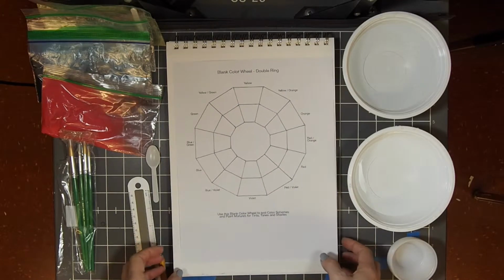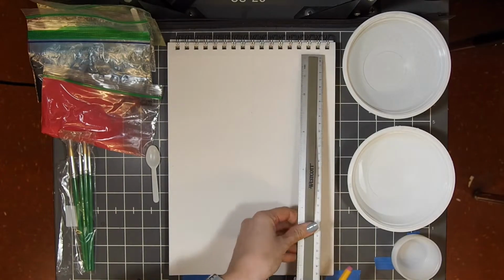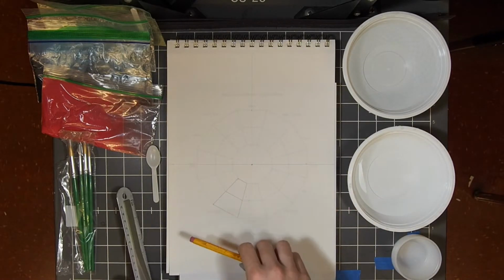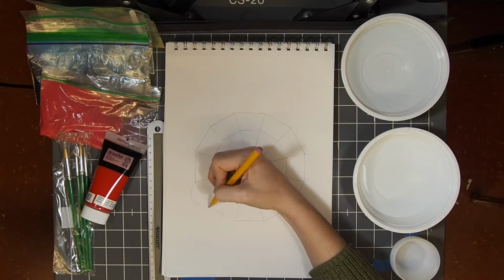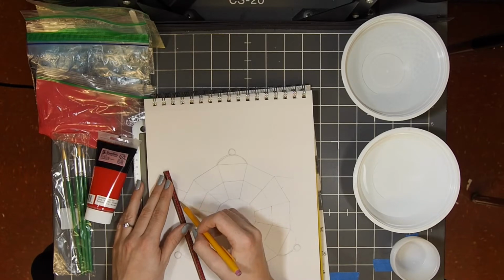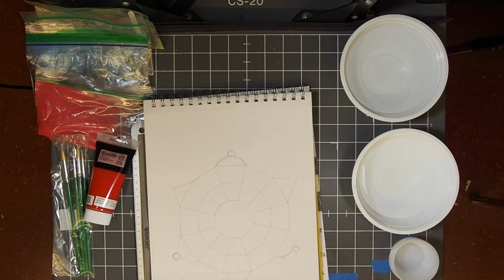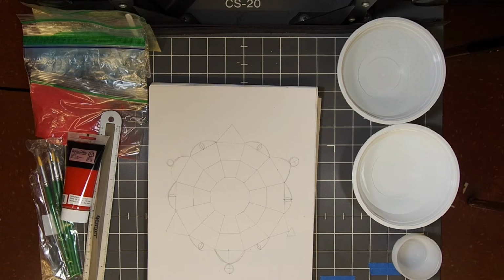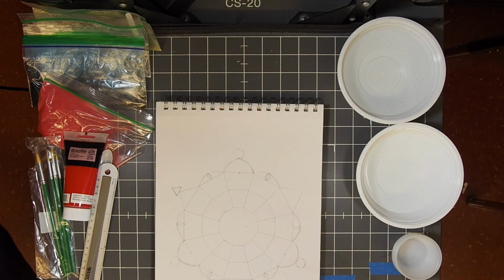Color Wheel Design